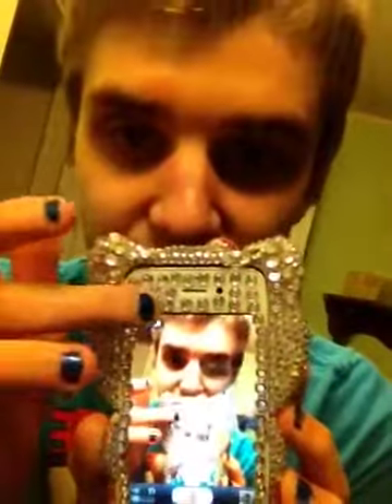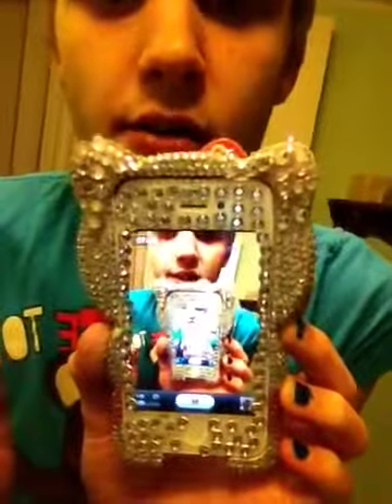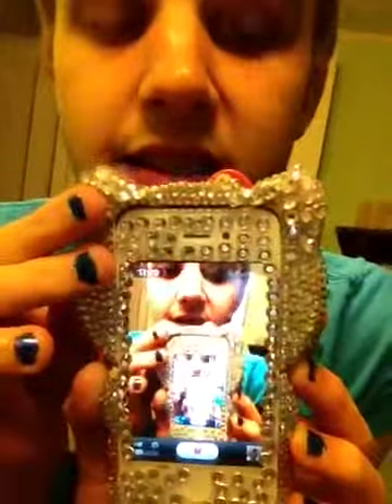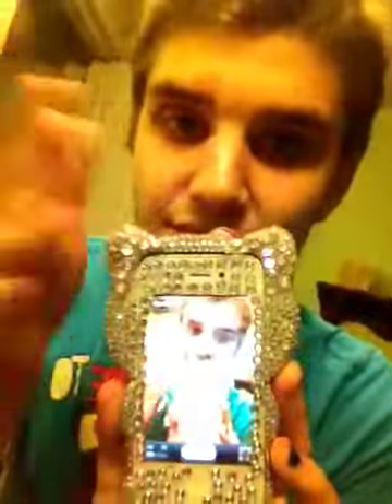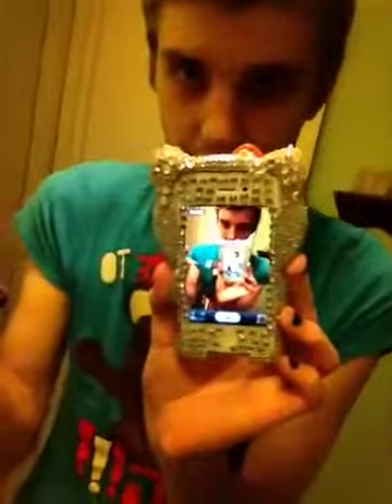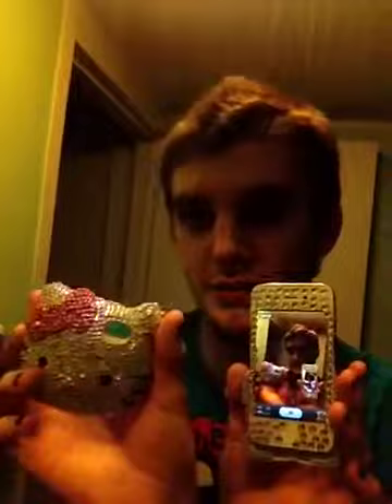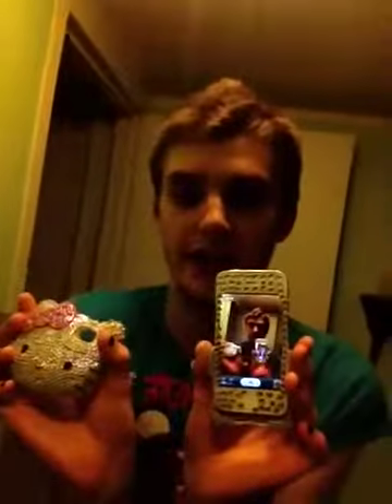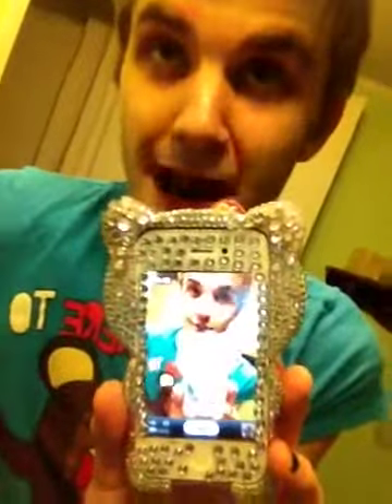Blinged out iphone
Blinged out iphone screen protector i did really love it want to know what u guys think:)